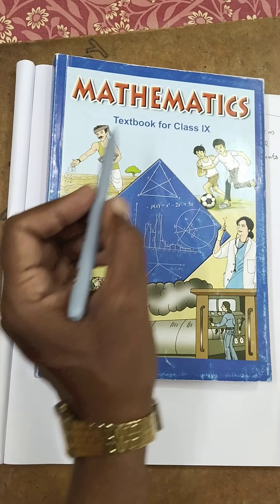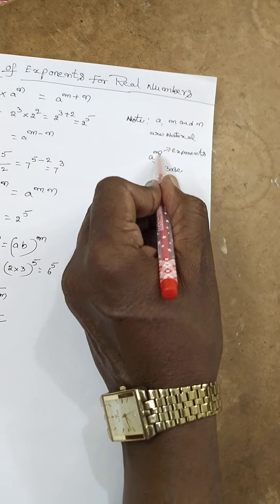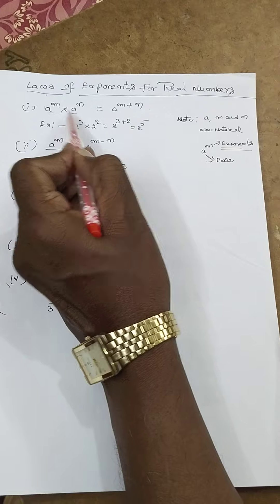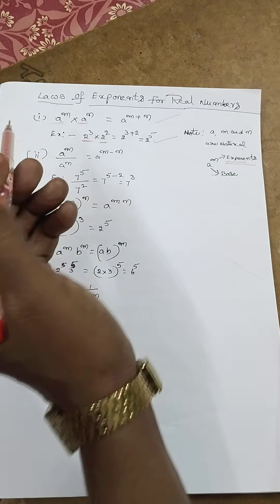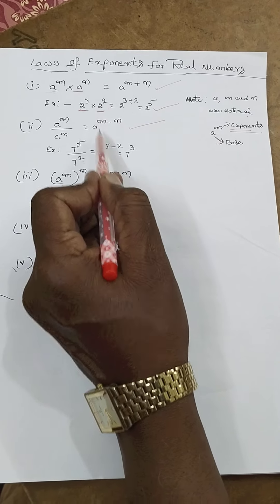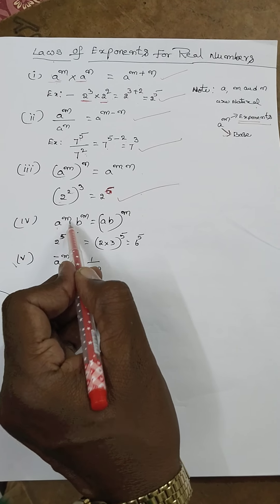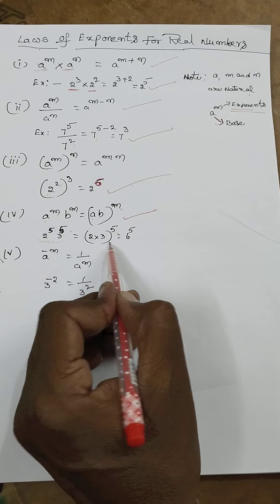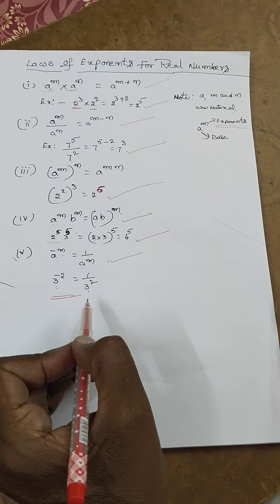CLASS :IXth "LAWS OF EXPONENTS FOR REAL NUMBERS "